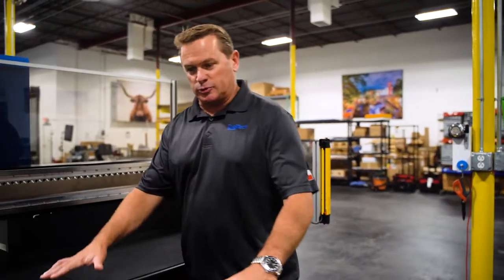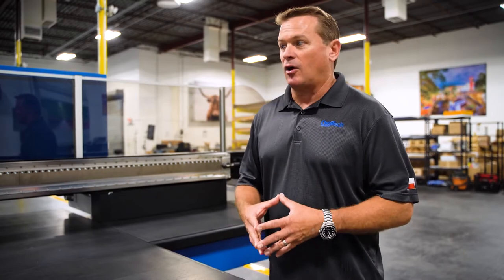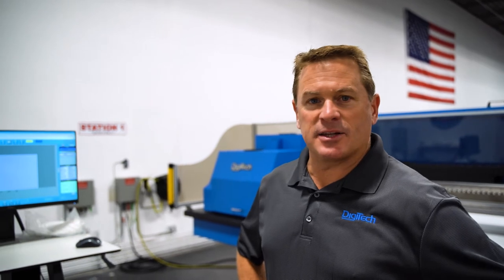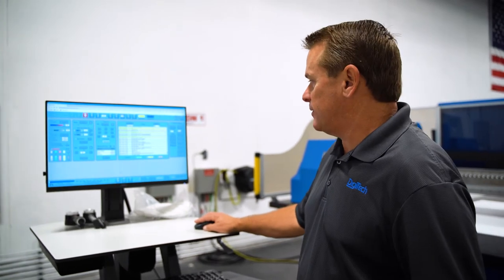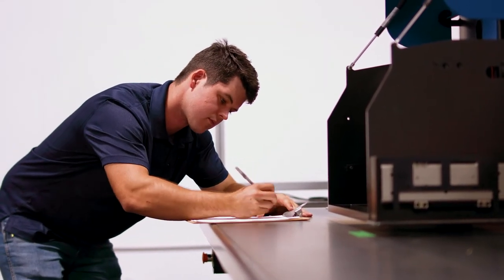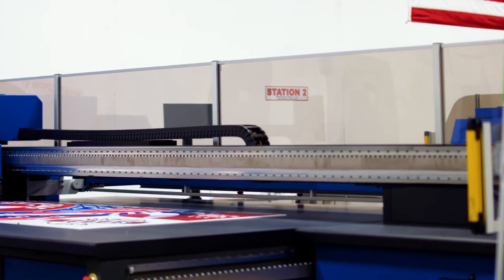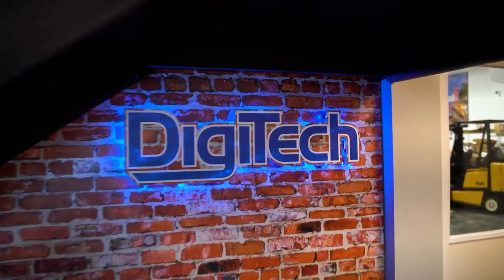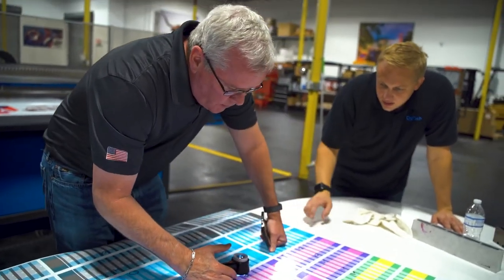What it takes to build a best-in-class flatbed printer - Digitech TruFire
Digitech began as a service company, so they know what it takes to engineer a reliable, serviceable large format flatbed printer. But what really sets them apart? They do all of their research, development and manufacturing in-house.

Every single part they use to build their TruFire flatbed printer has been tested hundreds of times. They design the circuit boards and ink monitors. They write the software. They have thoughtfully designed and tested every aspect of this machine, from the ultra-strong bridge and solid table all the way down to every nut, bolt, valve and sensor.

Click ahead to see what exactly it takes to build a best-in-class large format flatbed printer on the market:

0:18 - Background as a service company ensuring a serviceable machine

1:37 - A solid, adjustable table design

2:42 - Linear motor drive systems with built-in encoders

4:09 - Electronics systems designed completely in-house

5:27 - The ink delivery system

5:51 - An organized build for easy remote service

6:17 - Software design and user interface

7:35 – R&D fueled by customer experiences

8:24 – An emphasis on customer relationships and transparency